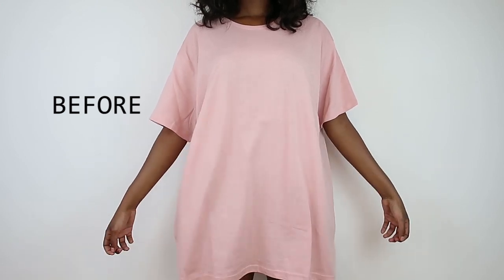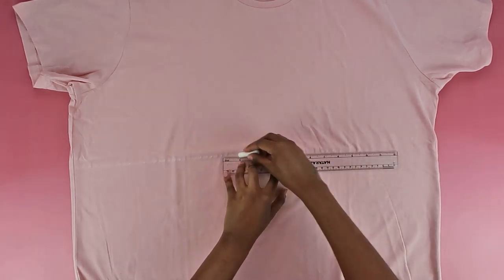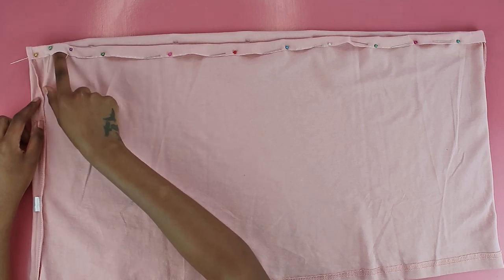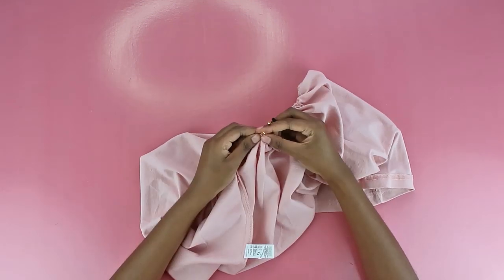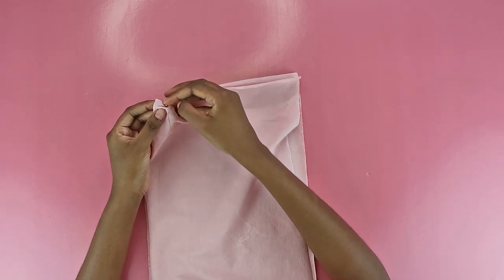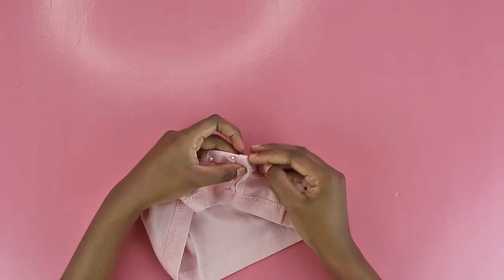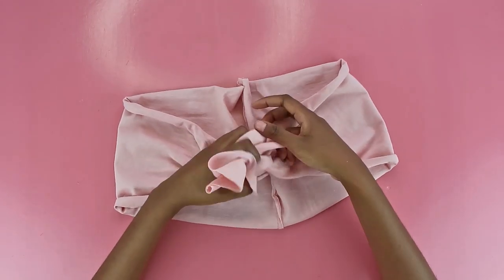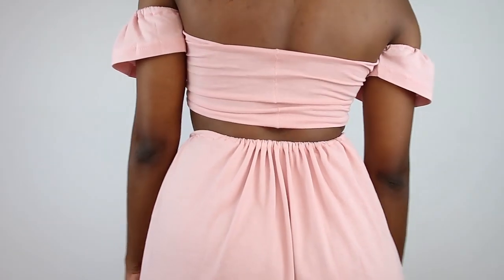How to Transform a $5 Oversized T-Shirt Into A Two Piece Set You Will Love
In today's video I'm showing you how to transform a $5 oversized T-shirt into a tie front crop top and skirt set!

Enjoy! x